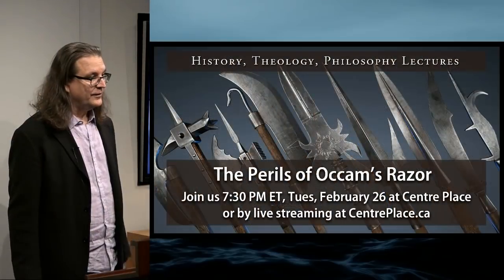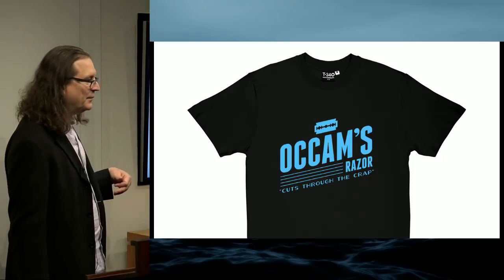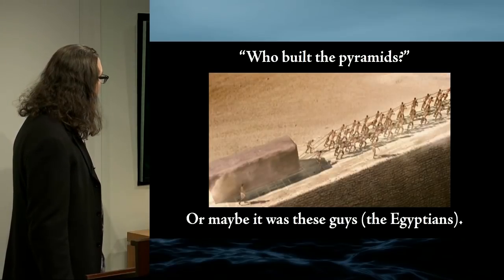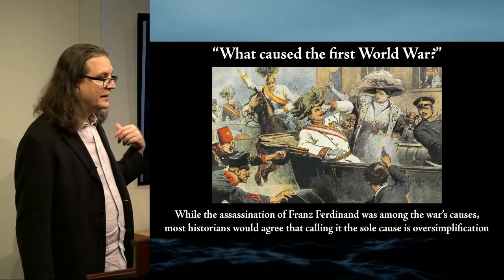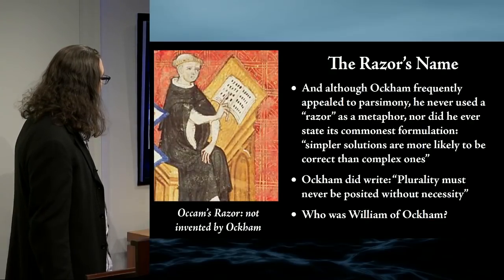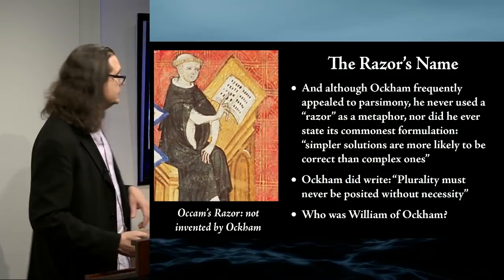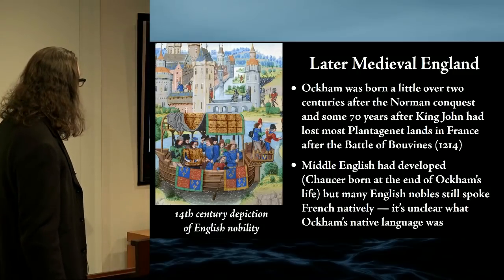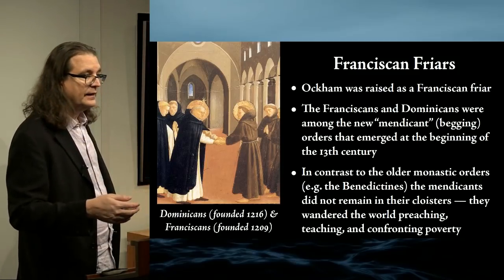The Perils of Occam's Razor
Popularized by the Medieval philosopher and theologian William of Occam, the idea that simplest solution is better than more complex explanations (the principle of parsimony) has become an important tool in the scientific method, leading to great advances in the physical sciences.  However, the simplest explanation is not always the most accurate explanation in fields like the humanities and history.  In this lecture, John Hamer of Toronto Centre Place considers the philosophical basis for Occam's Razor as well as some of its consequences in the development of Western philosophy and theology.